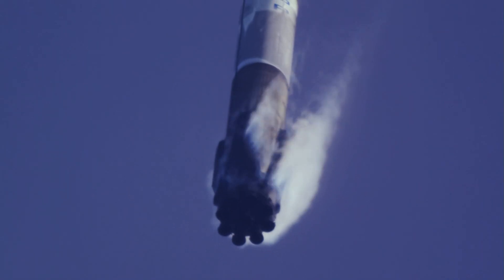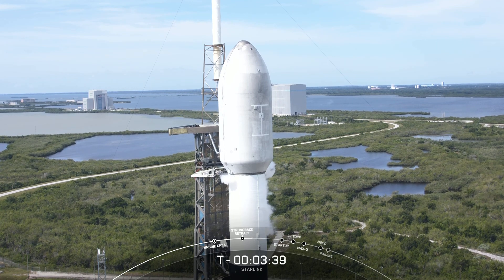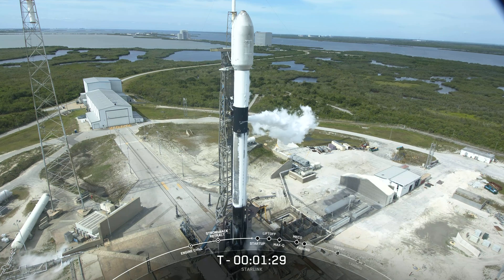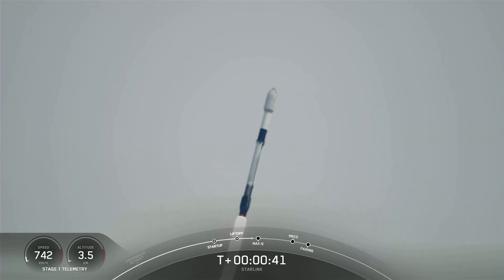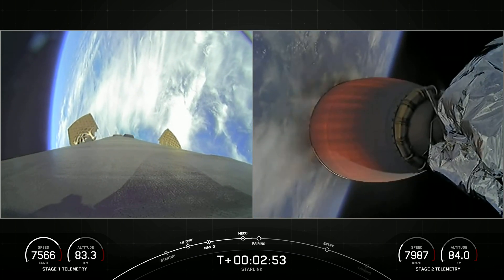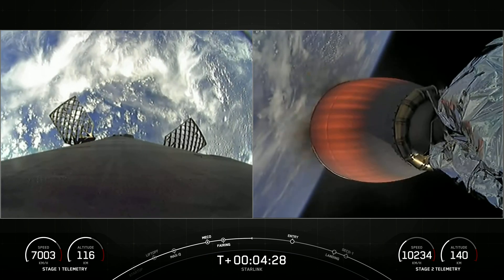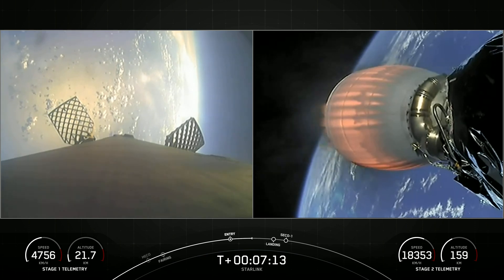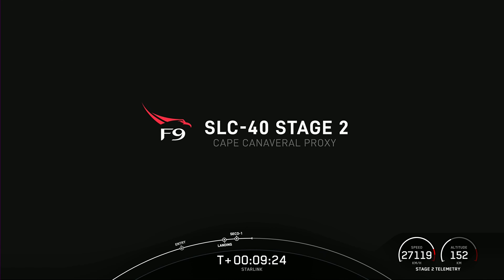Starlink Mission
On Wednesday, April 19 at 10:31 a.m. ET, Falcon 9 launched 21 second-generation Starlink satellites to low-Earth orbit from Space Launch Complex 40 at Cape Canaveral Space Force Station, Florida.

This was the eighth launch and landing for this Falcon 9 first stage booster, which previously launched SES-22, ispace’s HAKUTO-R Mission 1, Hispasat Amazonas Nexus, CRS-27, and now four Starlink missions.